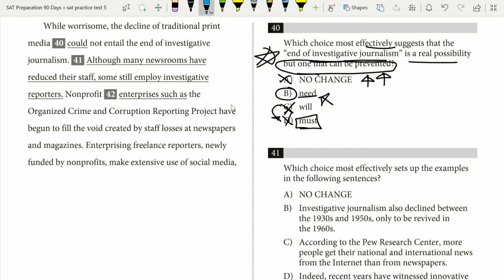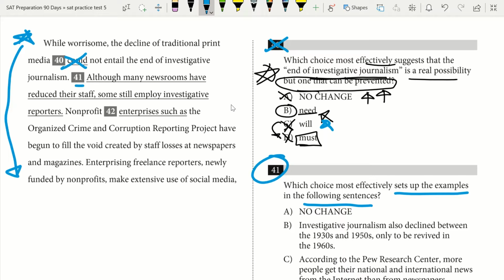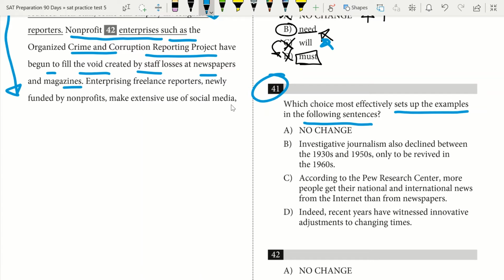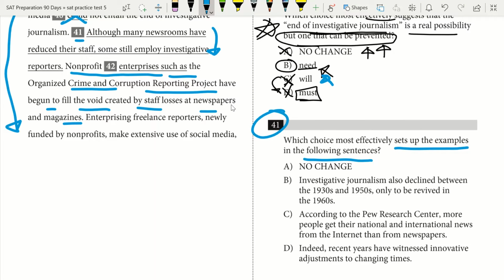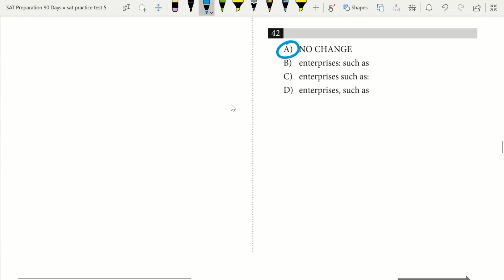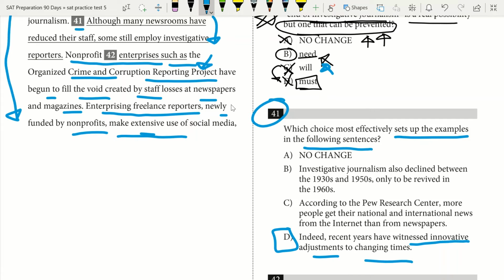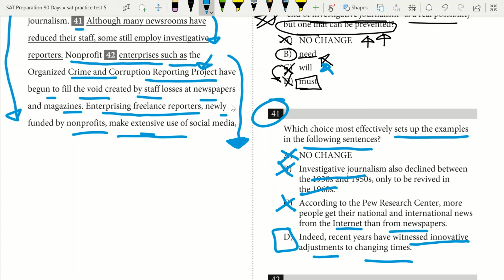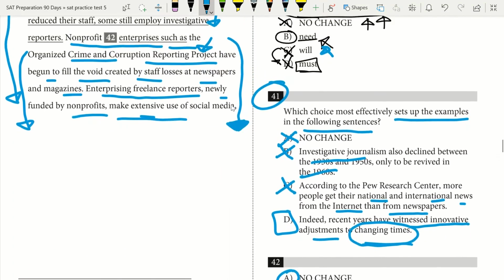SAT Writing Tips #11 and 12 From a 2X Perfect Writing Section Scorer! 1590 Scorer!